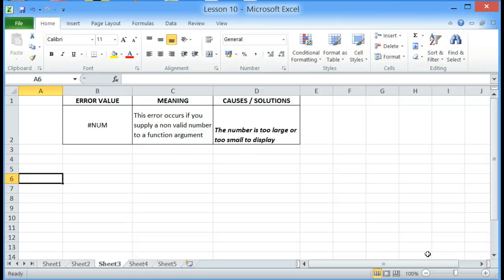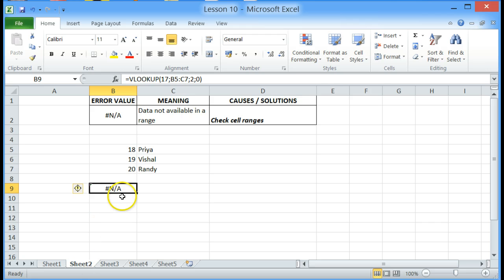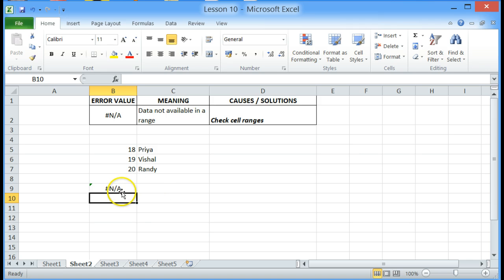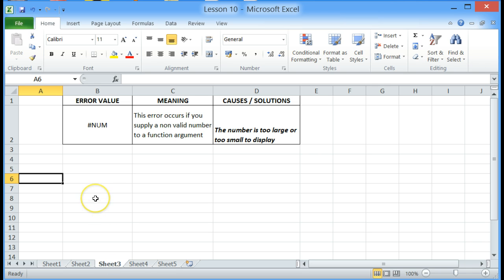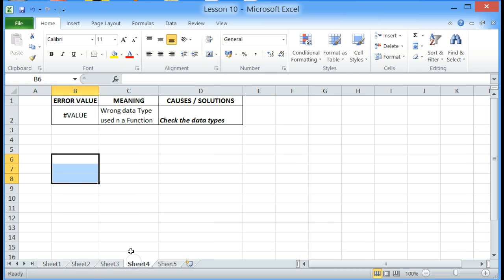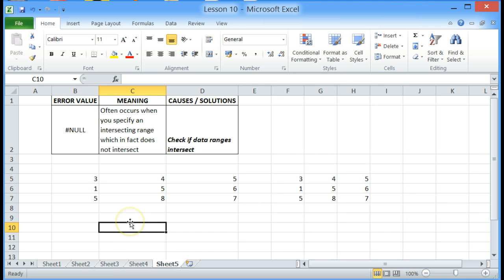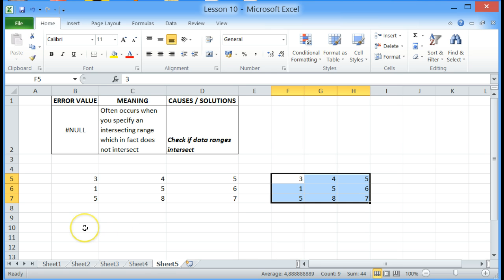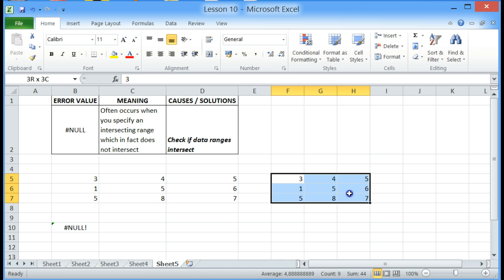CAT 11_Spreadsheets_ LESSON 10 Interpreting and Correcting Error Indicators II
CAT LESSON 10 Error codes Part 2